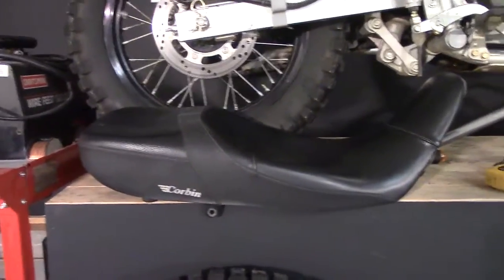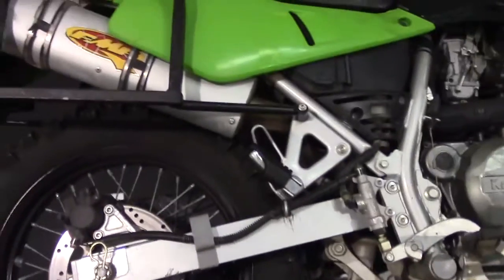Custom KLR650 Build Part 1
The first episode in my custom KLR650 project.  In this episode, I walk through all of the parts and accessories  that I got for the project, though I suspect that more will be added before i'm done.
Also I install some legitimate dirtbike foot pegs and a lowered aftermarket Corbin seat.

Music

Although I don't have an affiliate relationship with any of these companies, I thought you might like to know where to get the products that I am using on this project.

Products

Chain And Sprockets

Volt Meter Dash

Foot Pegs